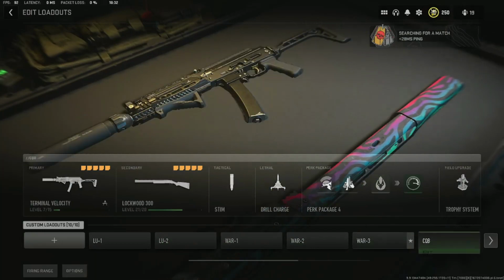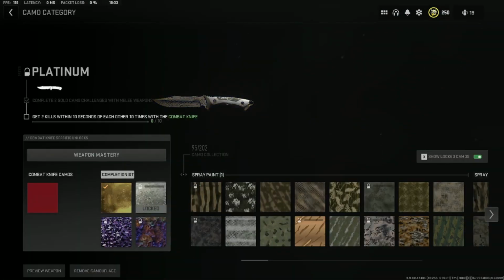Call of duty modern warfare 2 Knife and shield to platinum